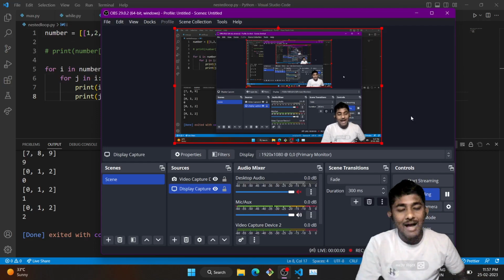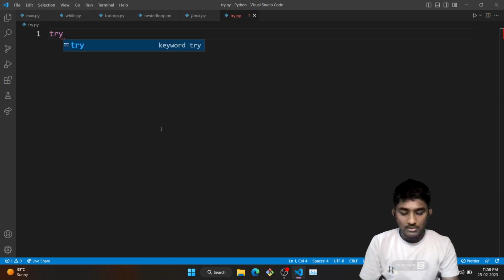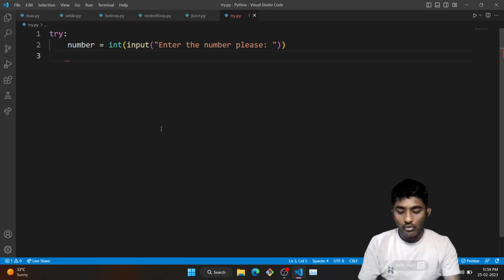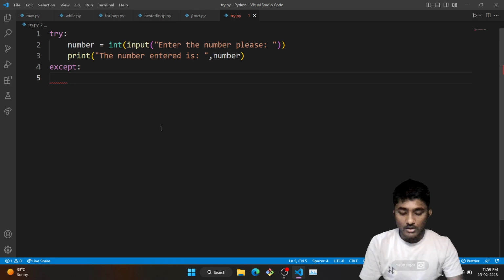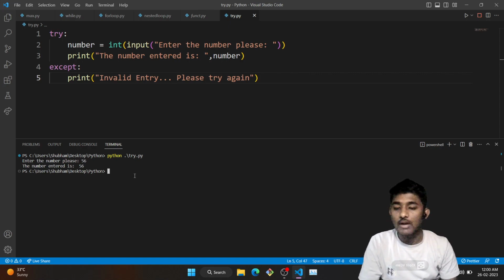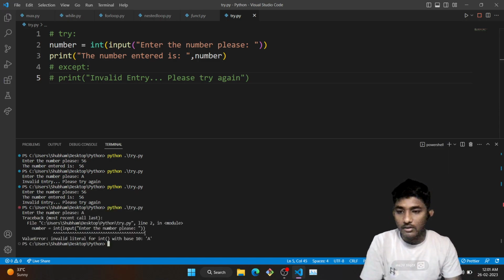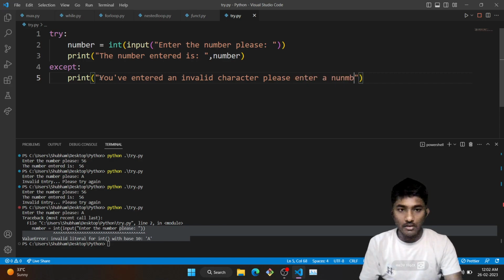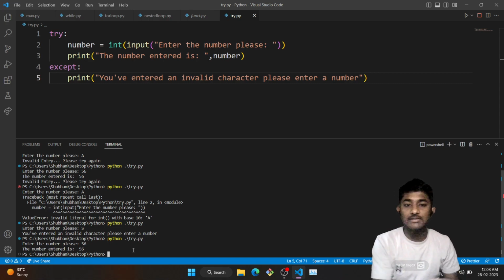#18 Try and Except Block in Python - [English]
🐍 In this Python tutorial, we will dive into one of the most important aspects of error handling in Python: the try and except block. 🔍 We will explore how to handle errors gracefully in your Python code using this powerful feature, which can help make your programs more robust and less likely to crash. 💻 We will cover the basic syntax of the try and except block, how to handle different types of exceptions, and some best practices for using this feature in your code. By the end of this tutorial, you will be able to handle errors like a pro in your Python programs! Let's get started with this try and except tutorial! 🚀